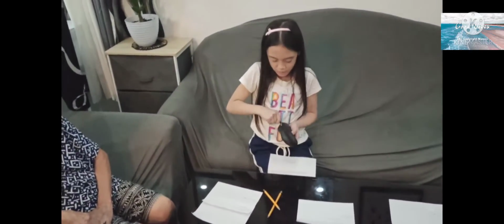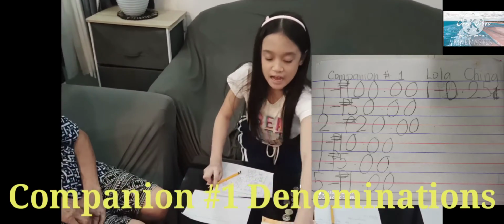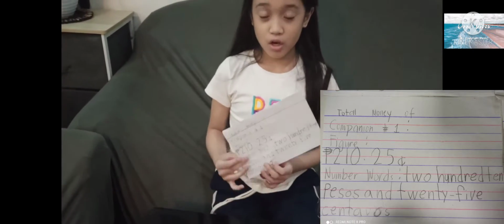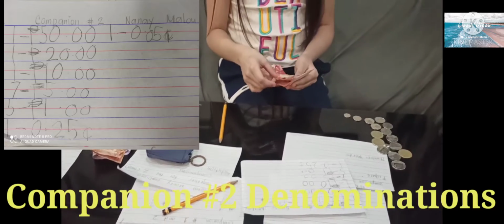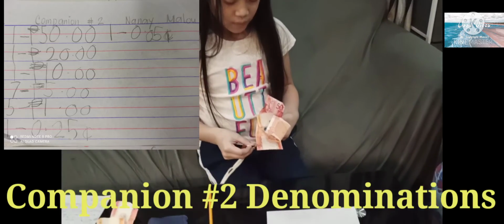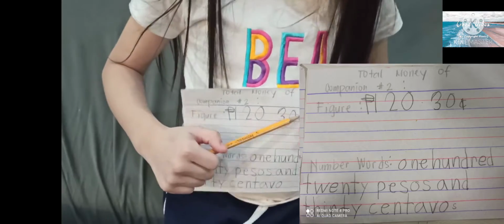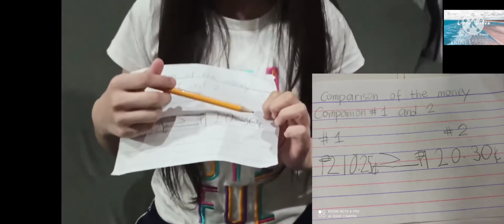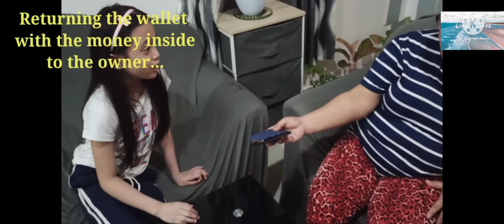PERFORAMCE TASK IN MATHEMATICS 2 | SUBMITTED BY EMMIERALD GRACE S. NOVO | GRADE 2 ALCALA